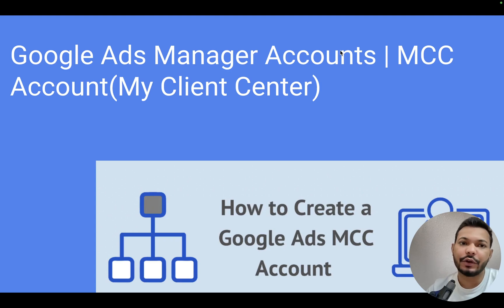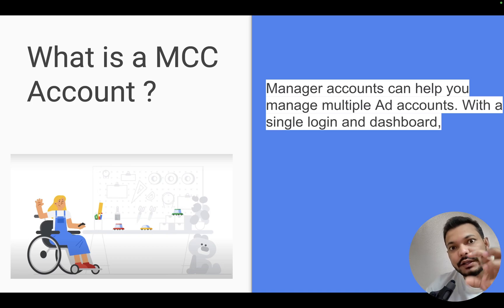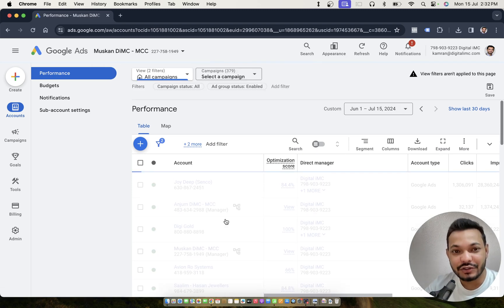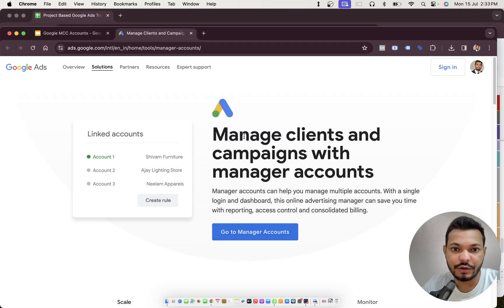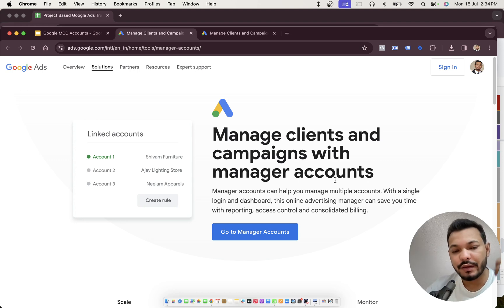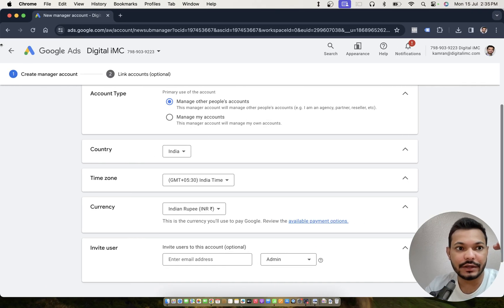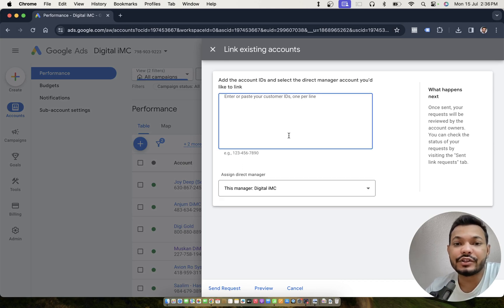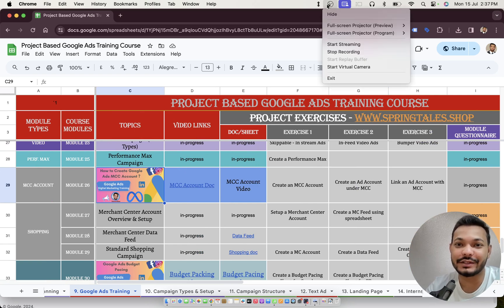Google Ads Managers Account | MCC (My Client Center) Account in Google Ads Digital Marketing Course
Content Key Moments:
00:30 - What is a Managers Account in Google Ads?
01:00 - Managers Account Structure
01:30 - Who needs a Managers Account
04:00 - How to create a Google Ads Manager Account
05:00 - How to link Google Ads Manager Account with a MCC Account.